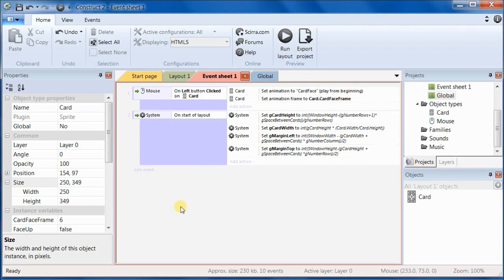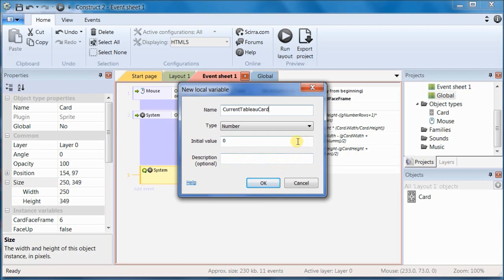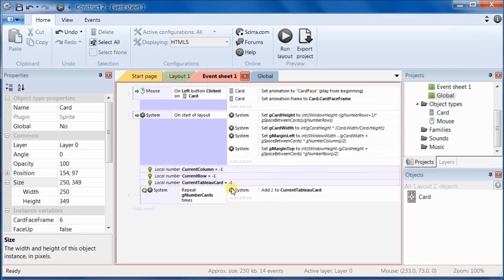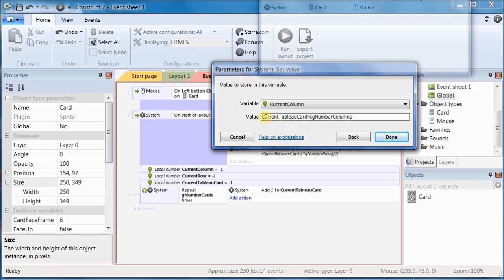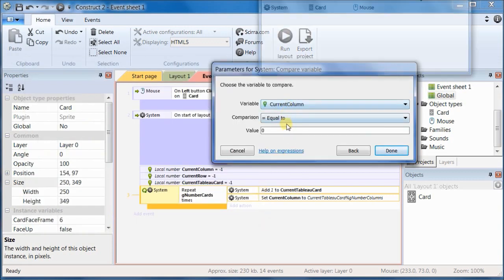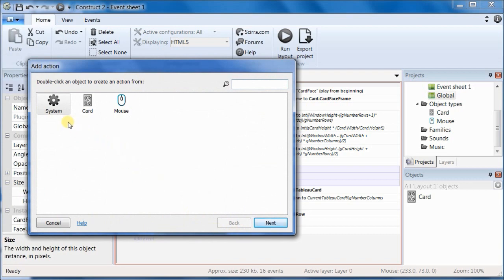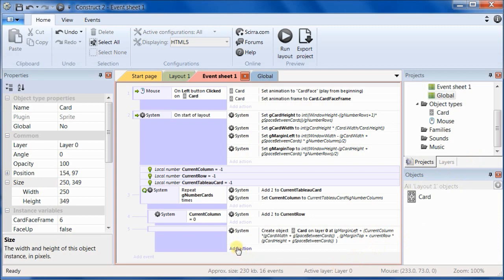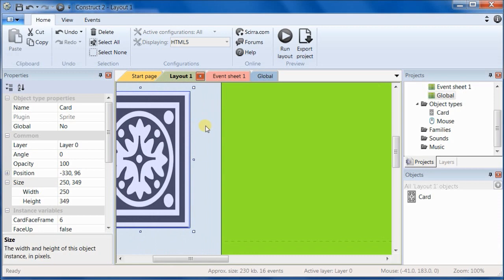Creating a Memory Match Game in Construct 2 - Part 2b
Part 2b in the tutorial video series "Creating a Memory Match Game in Construct 2. In this video you'll complete the task of laying out the card tableau. For more details go to the Construct 2 Tutorials